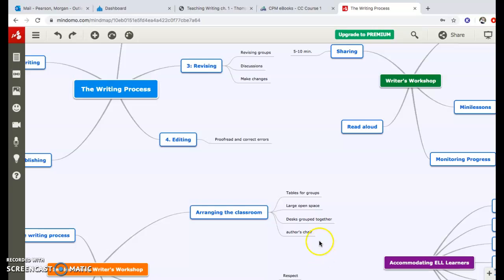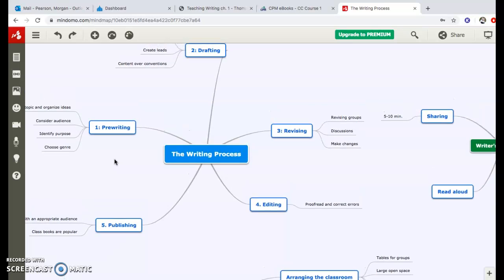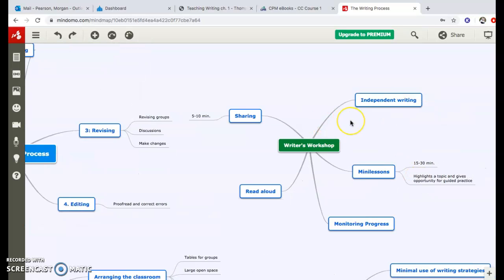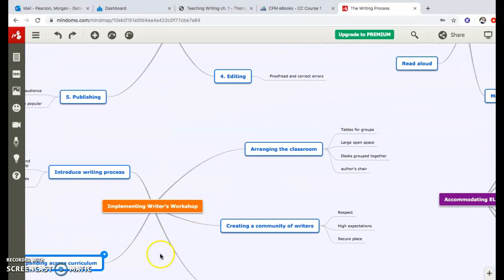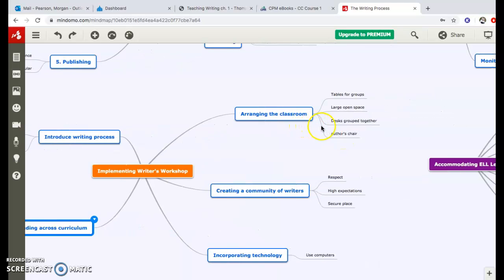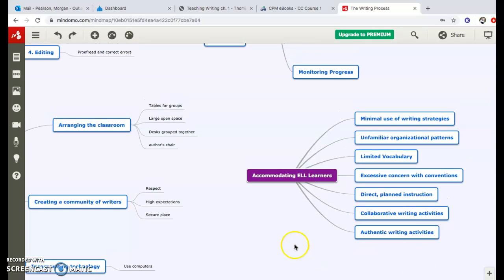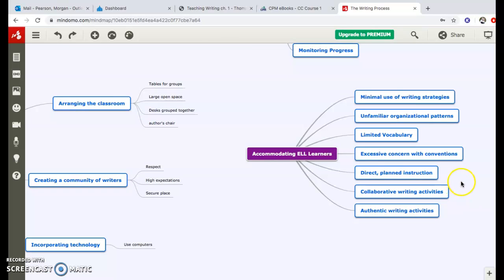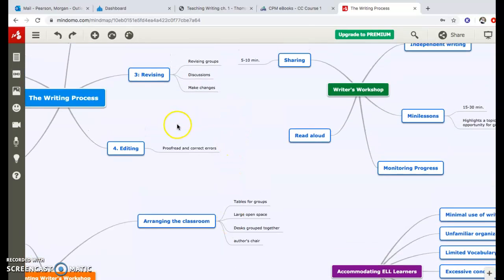Teaching Writing graphic organizer